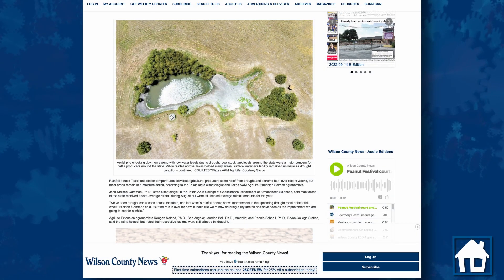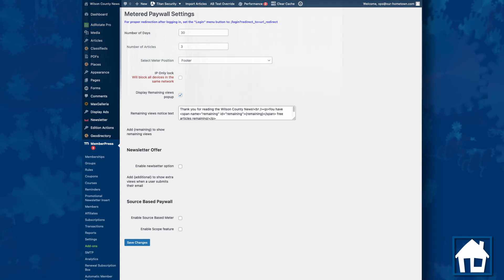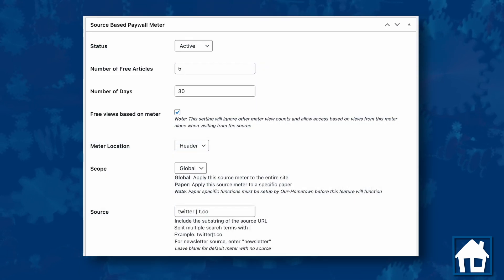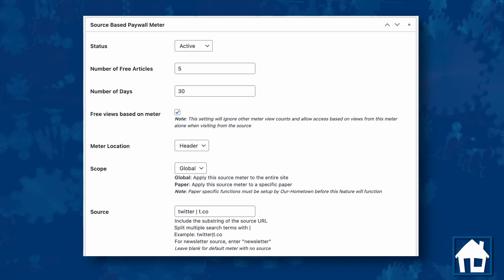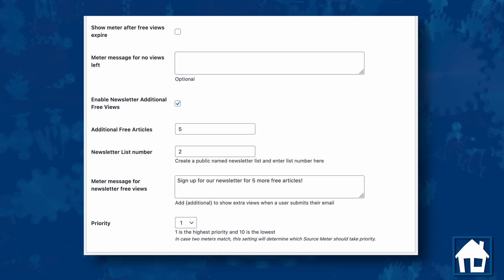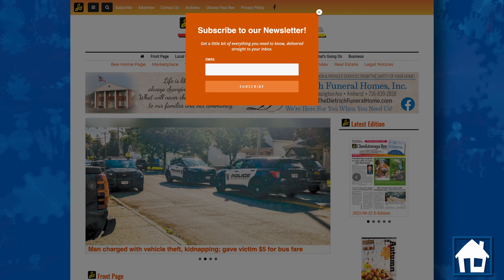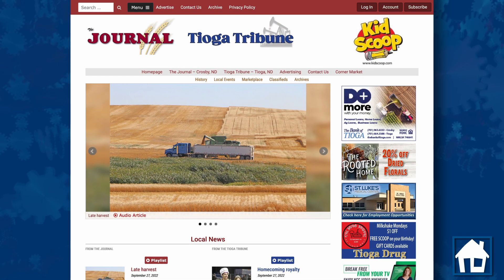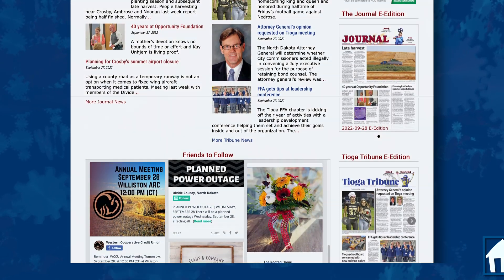Source Based Paywall Meters | Our-Hometown CMS Platform Features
The Source Based Paywall Meter allows you to set up several paywall meters simultaneously with custom settings, that will display depending on where your visitors are coming from, if they’ve signed up for a newsletter, or even across multiple publications on the same site.